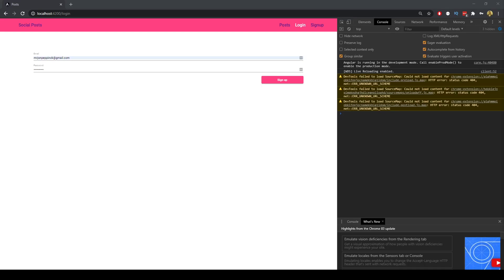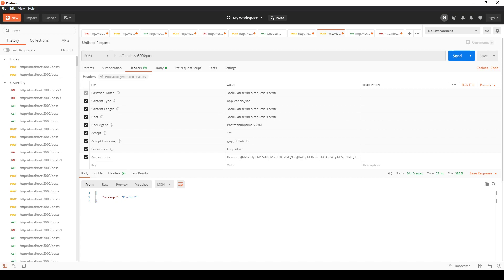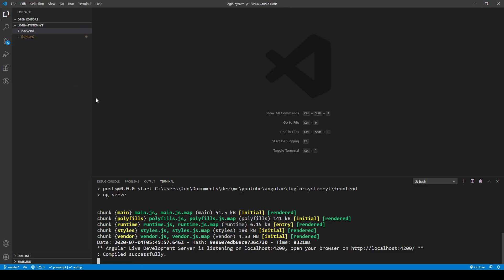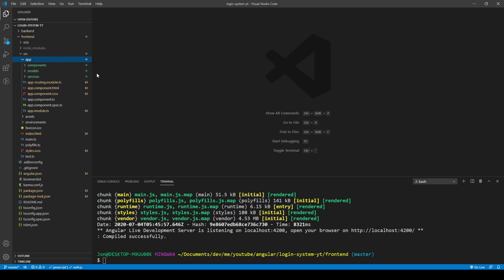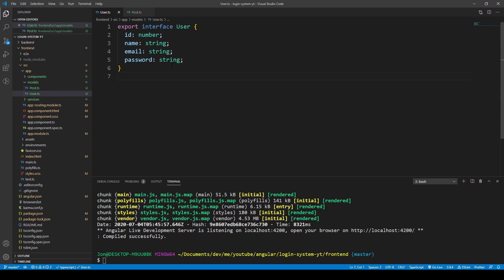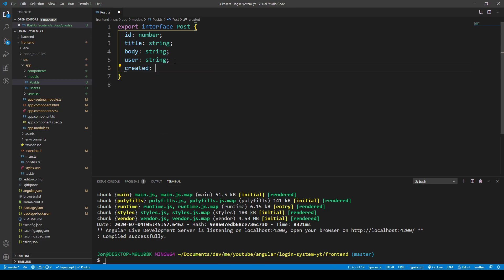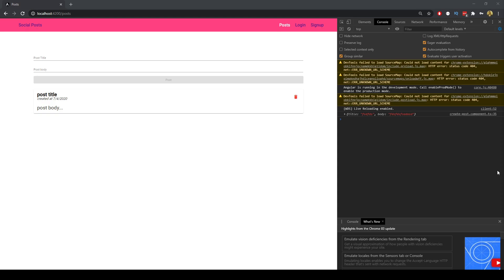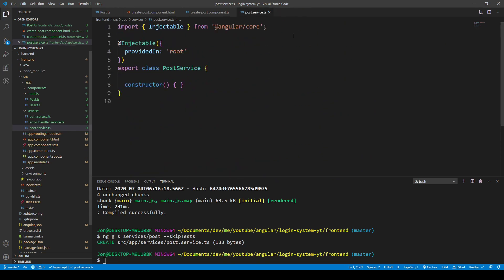Angular Node MySQL Login System - JWT Interceptor & Auth Guard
In this video we will intercept API requests to our Node API with a JWT interceptor to attach the authenticated token to our headers and consequently use this information to protect authenticated routes from being reached with an Auth guard.